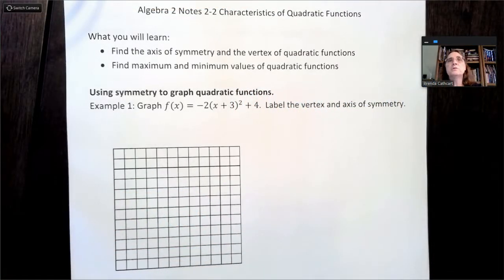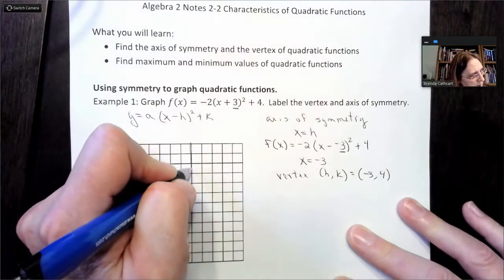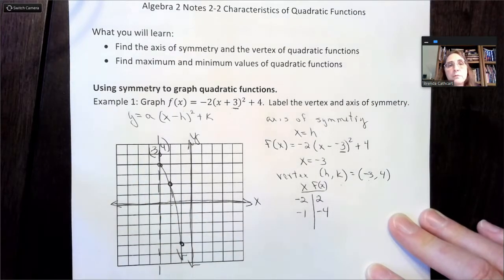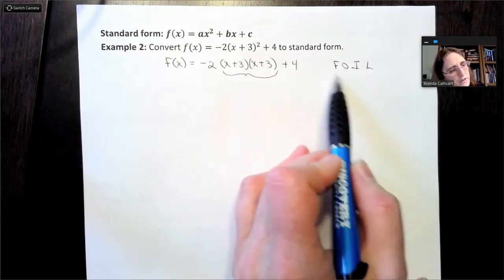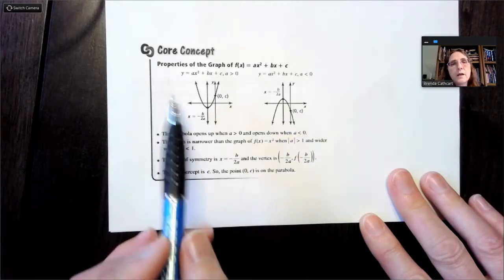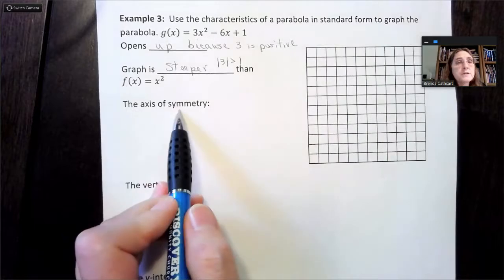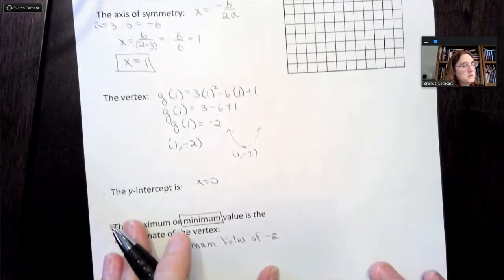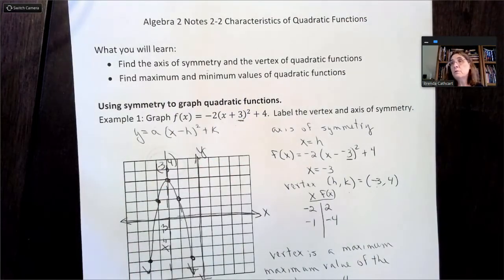Characteristics of Quadratic Functions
Finding axis of symmetry, vertex, and maximum and minimum values.
Use of these values to graph a parabola